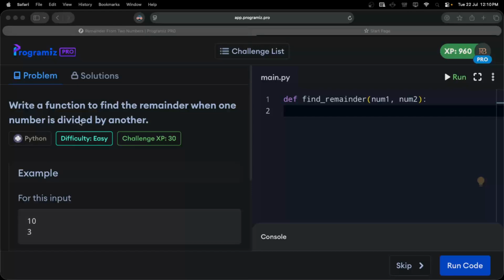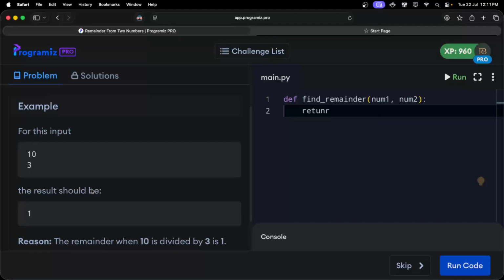🎥 DSA the Python Way — Ep. 24: Find the Remainder — Python Style!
🧠 Today’s Challenge:
Write a Python function to find the remainder when one number is divided by another.

🔢 It’s simple, but essential. Whether you’re crunching numbers in DSA, working on algorithms, or solving real-world problems — modular arithmetic is your best buddy.

🚀 What You’ll Learn:
 • Using the modulus % operator
 • Importance of remainders in programming